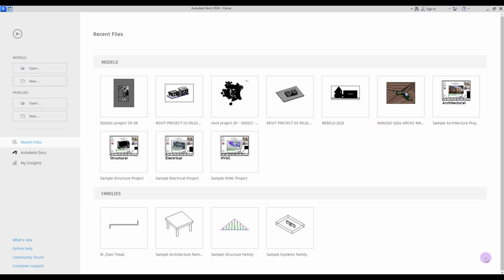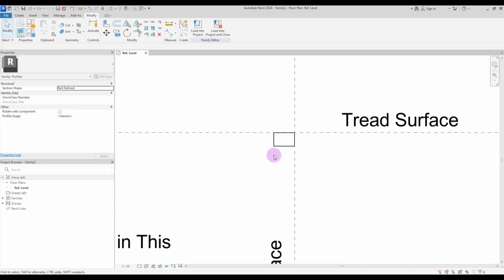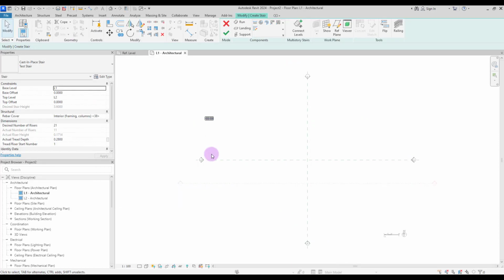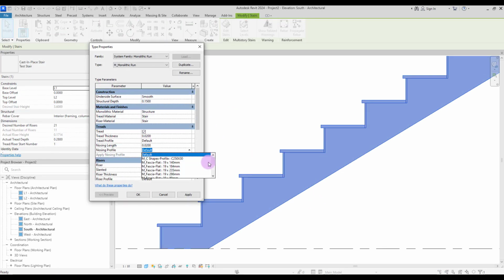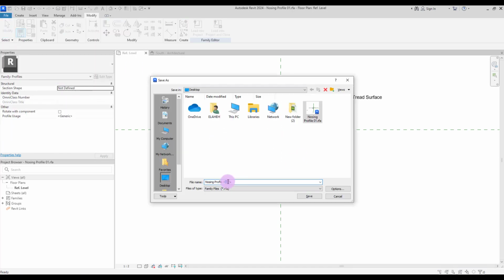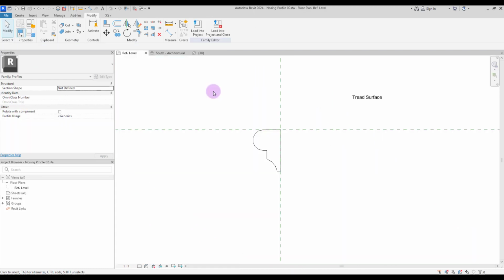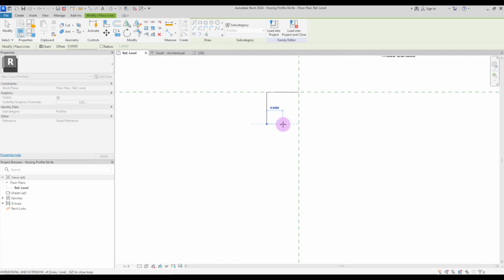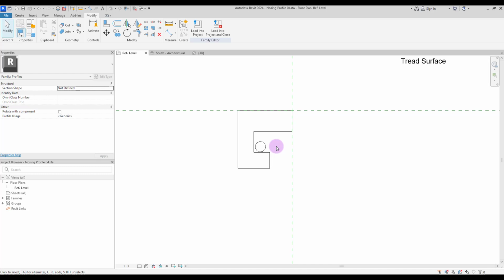How to Model Parametric Tread Nosing Family revit 2024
Here is your link to Download RVT PLUS Parametric Families, including these NOSING:

🔴 Honestly, the stairs can sometimes be boring and uninteresting. But there are many ways to make them better and design appealing ones.

One of these ways is to model Noising with different styles for stairs.

It may seem simple, but this point can make a big difference.

🟥 In this video, I explained how to make Nosing and How you can create different models for them. Also, I drew more than three models, so you can try and practice them.

I hope this Video is useful for you.
If you have any questions or comments, write down below, I will try my best to answer them.